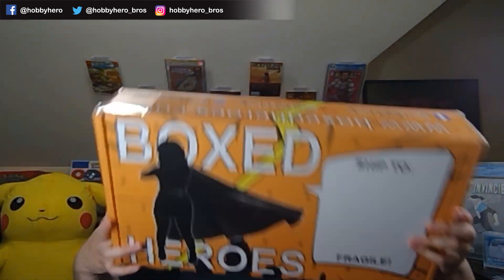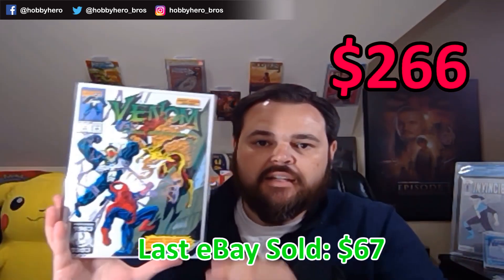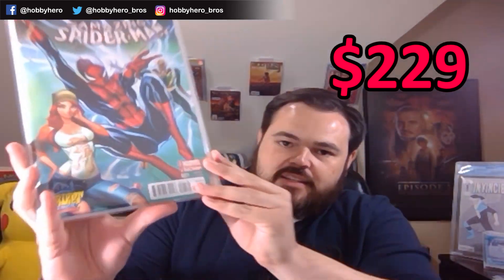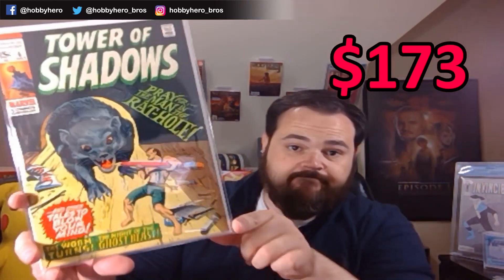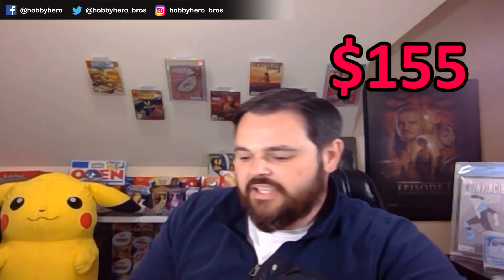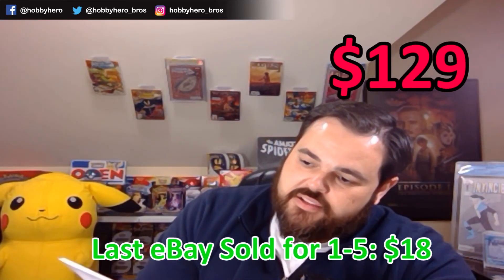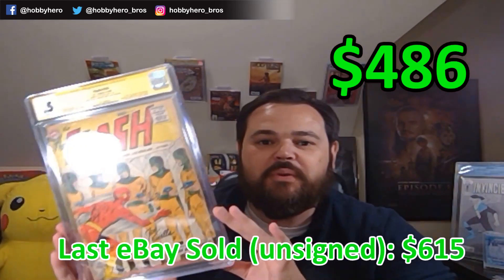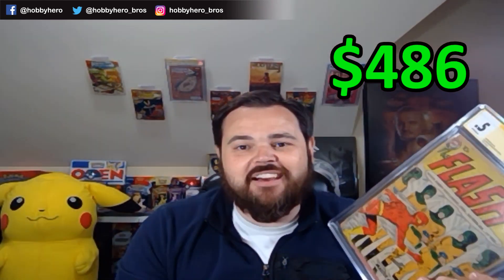Boxed Heroes $375 Amazing Fantasy 15 Comic Super Hero Mystery Box 3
This is box number 3 of 4 of these mystery boxes from Boxed Heroes. Each box contains a CGC signature series book and a chance at Amazing Fantasy 15!